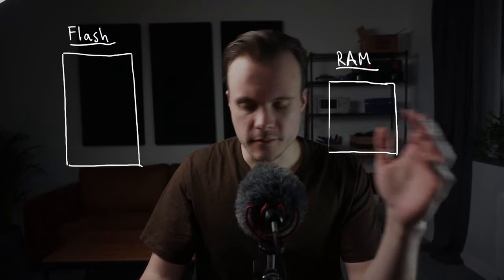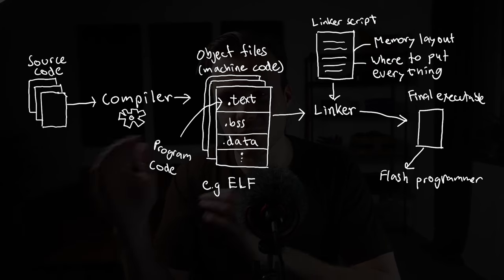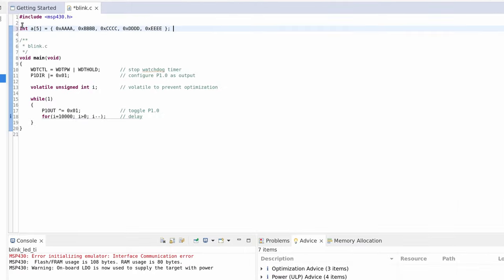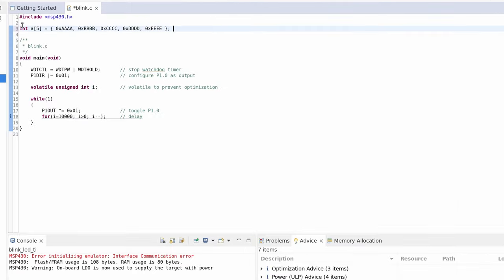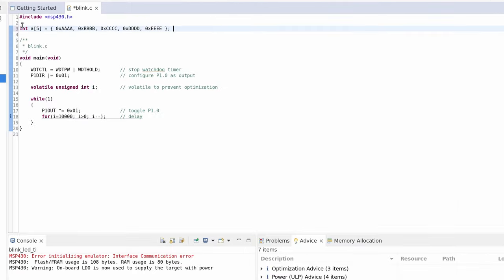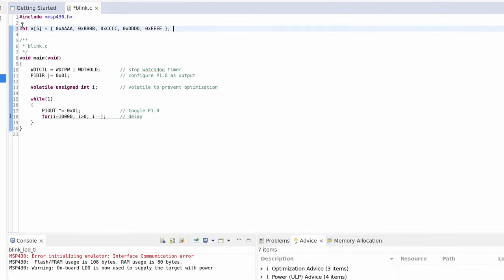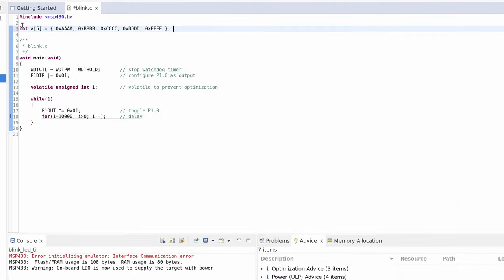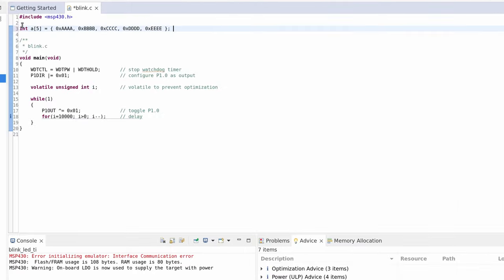How Microcontroller Memory Works | Embedded System Project Series #16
I explain how microcontroller memory works with a code example. I use my IDE's memory browser to see where different variables end up in memory, and I demonstrate two command line tools to track how much flash memory my code occupies. Overall, knowing how memory works is important because microcontrollers have a limited amount of it, and if we are not mindful of how we write our code, we may run out of it.

0:00 Overview
1:30 Flash and RAM
3:22 From source code to memory
7:12 Code example
8:07 Different variables
12:20 Program code
13:13 Linker script
14:55 Memory browser and Map file
24:22 Surprising flash usage
27:30 Tool 1: Total flash usage
31:38 Tool 2: readelf
33:53 git commit
33:15 Last advice

👨‍💻 About me
Hi and welcome. I'm Niklas, an embedded systems engineer from Sweden. On this channel, I make practical videos about embedded systems or, in general terms, about building and programming hardware.